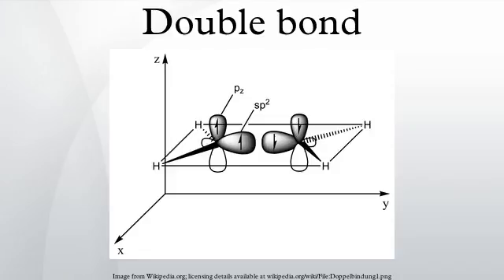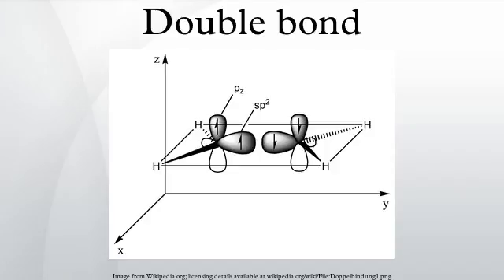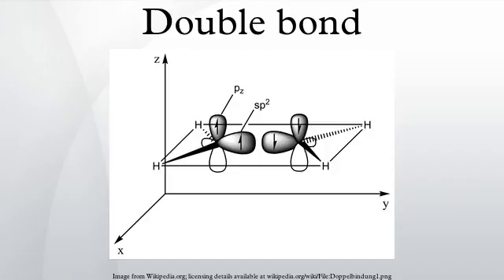Double bond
A double bond in chemistry is a chemical bond between two chemical elements involving four bonding electrons instead of the usual two. The most common double bond, that is between two carbon atoms, can be found in alkenes. Many types of double bonds exist between two different elements. For example, in a carbonyl group with a carbon atom and an oxygen atom. Other common double bonds are found in azo compounds, imines and sulfoxides. In skeletal formula the double bond is drawn as two parallel lines between the two connected atoms; typographically, the equals sign is used for this. Double bonds were first introduced in chemical notation by prominent Russian chemist Alexander Butlerov.
Double bonds involving carbon are stronger than single bonds and are also shorter. The bond order is two. Double bonds are also electron-rich, which makes them reactive.